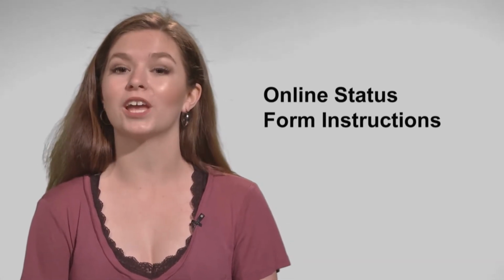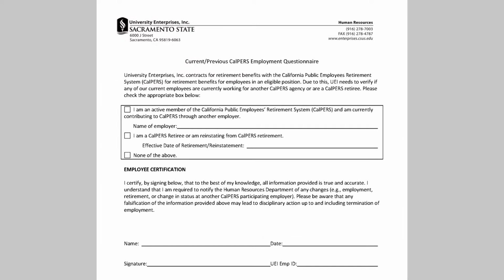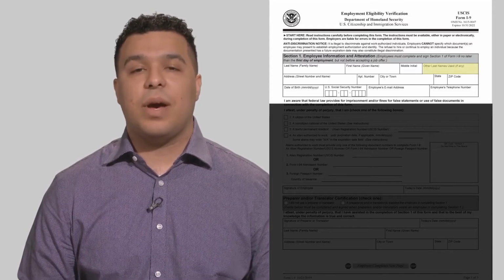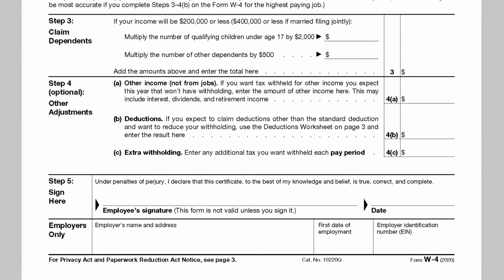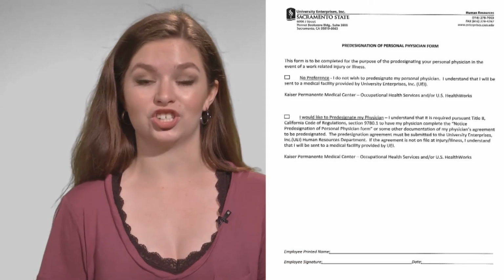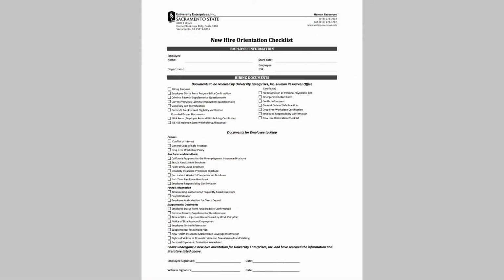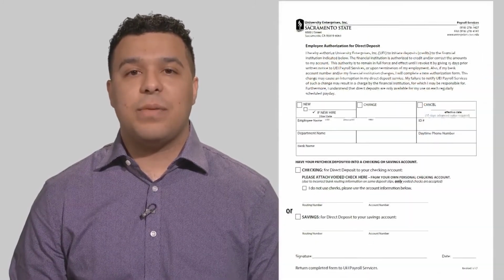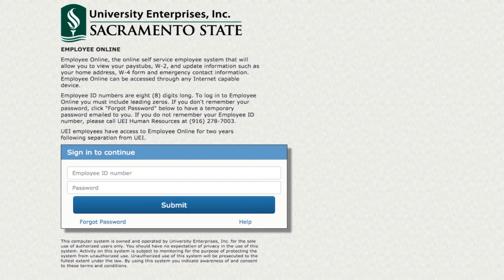CAIN/UEI New Student Assistant Orientation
New Student Assistant orientation for new student employees working for CAIN/University Enterprises Incorporated.